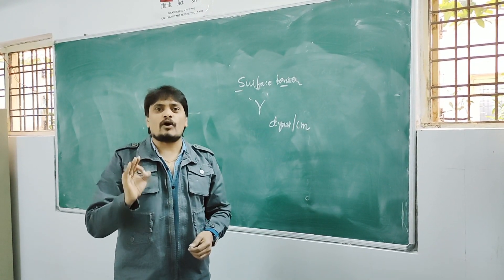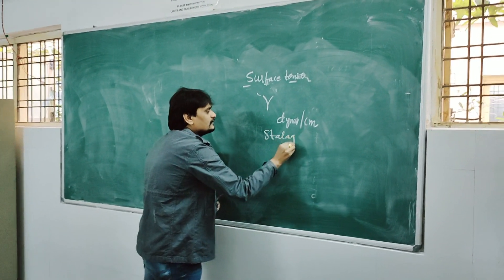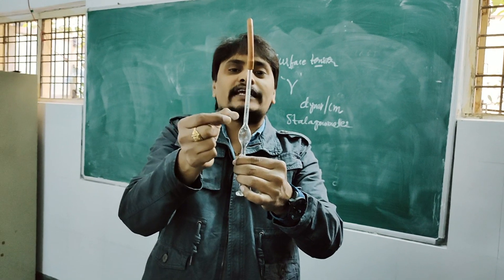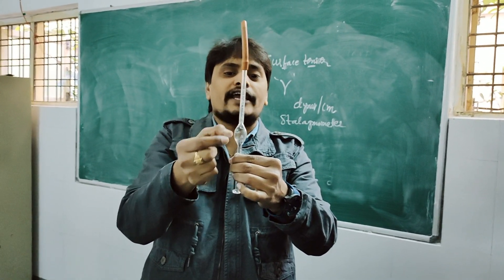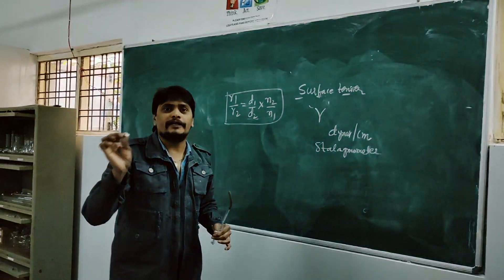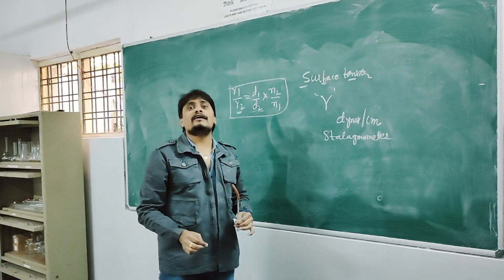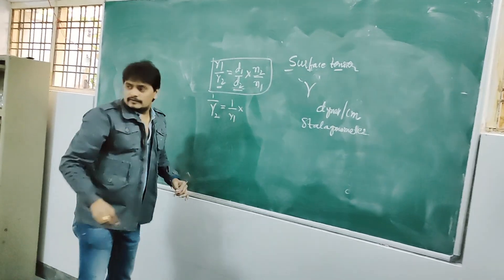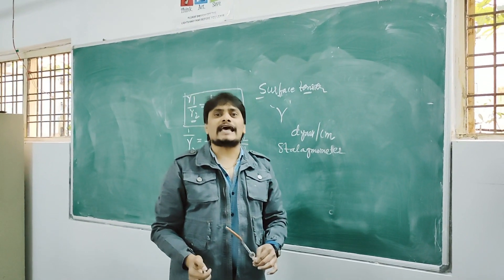Determination of Surface Tension of unknown liquid using Stalagmometer||Theory and Experimentation